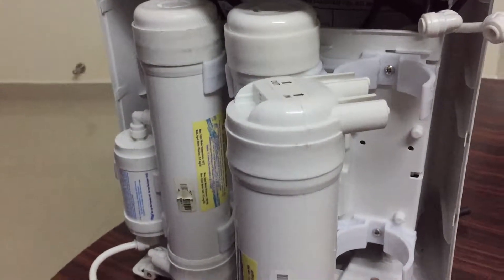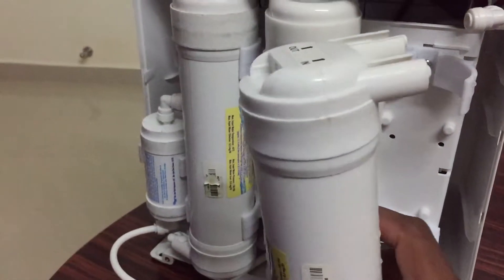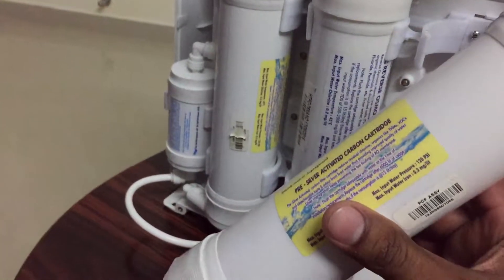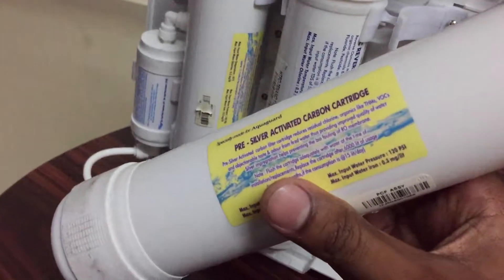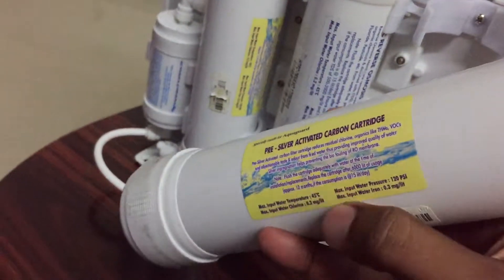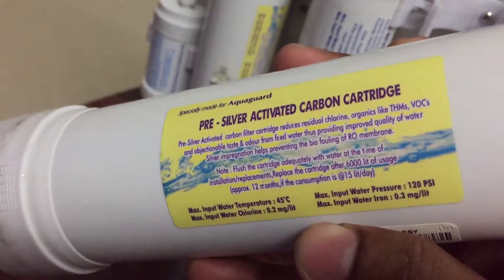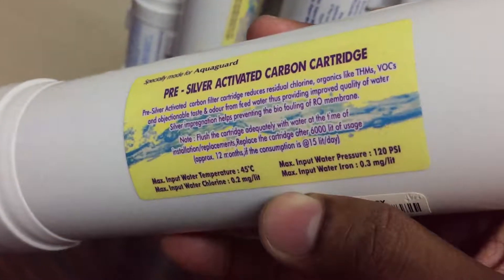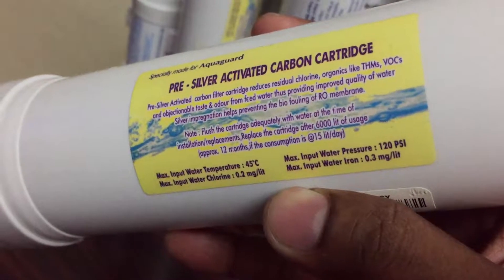Aqua Sevice 5